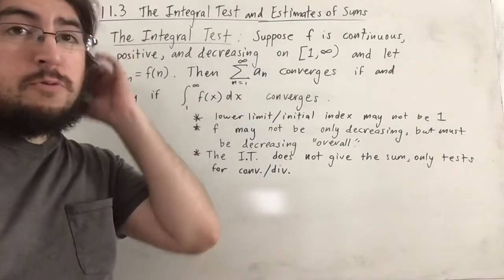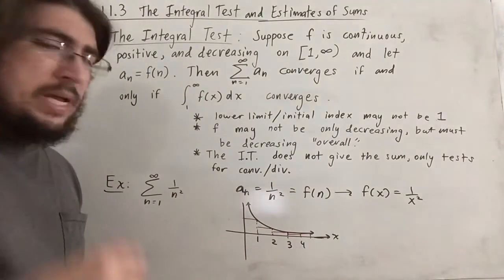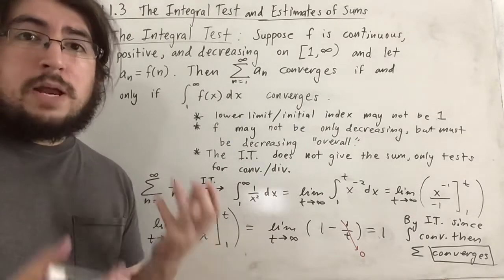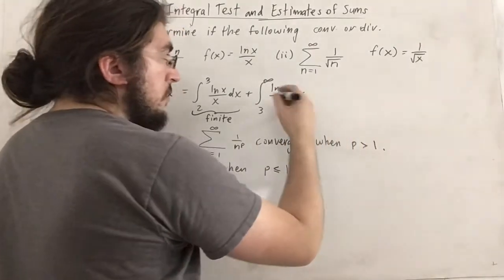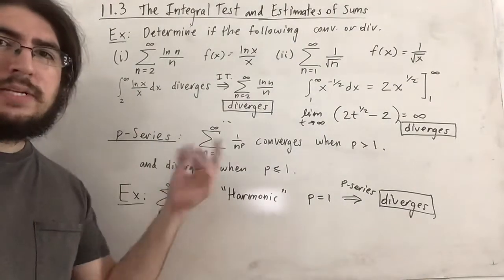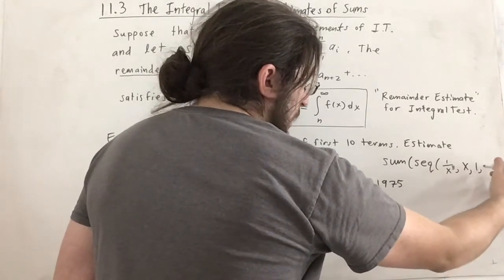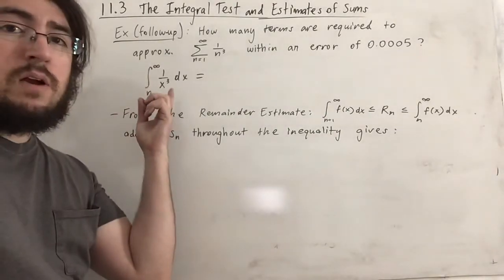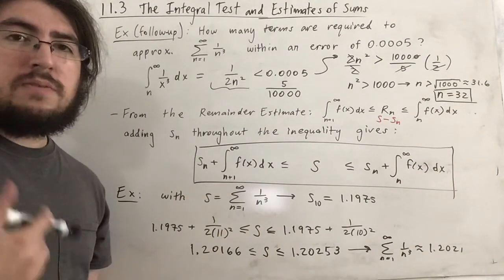The Integral Test and Estimates of Sums